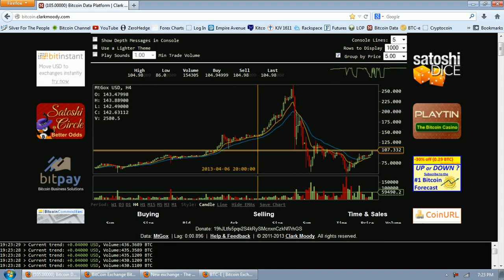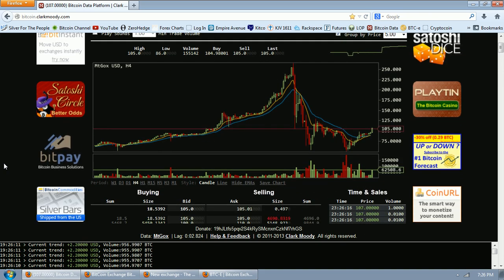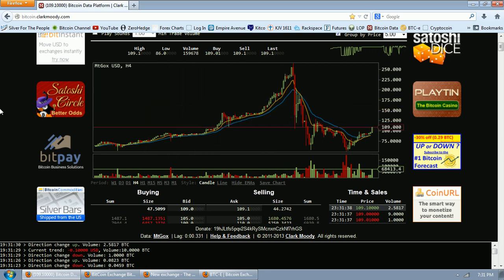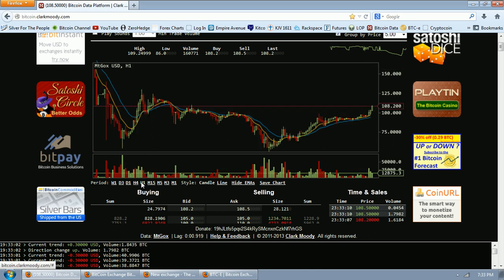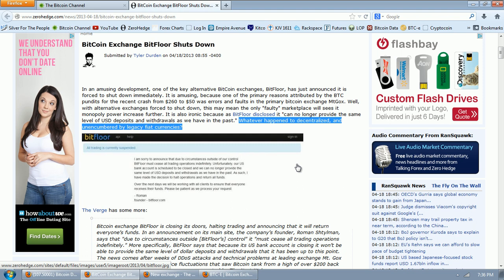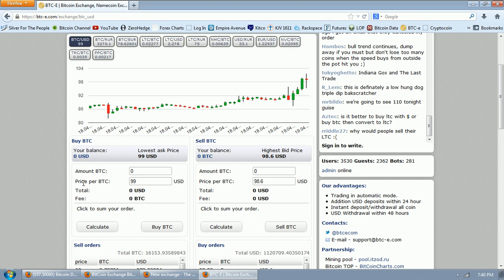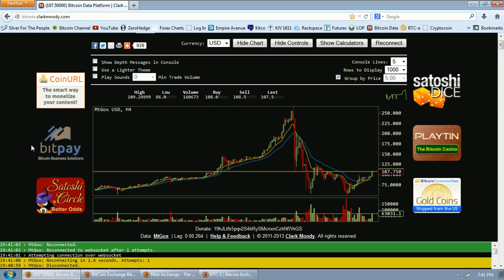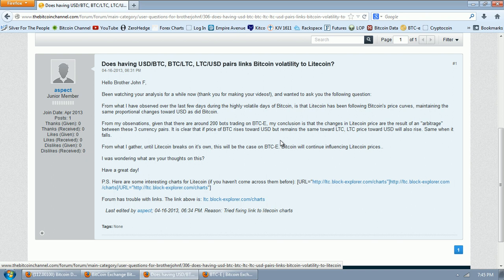Bitcoin Report Volume 42 (Bitcoin Resistance)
--  Mahatma Gandhi

This video is for purposes of criticism, comment, news reporting, teaching, scholarship, and research.  Thumbnail images come from free use archive at Wikimedia Commons. Thumbnail images come from free use archive at Wikimedia Commons.